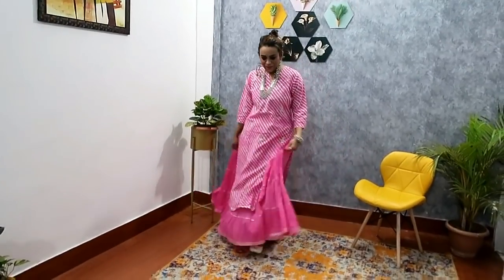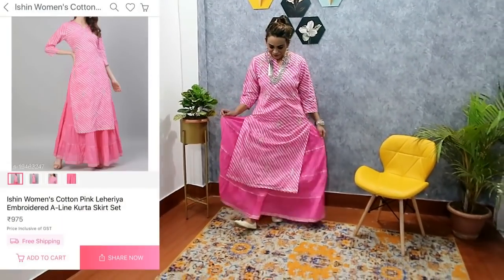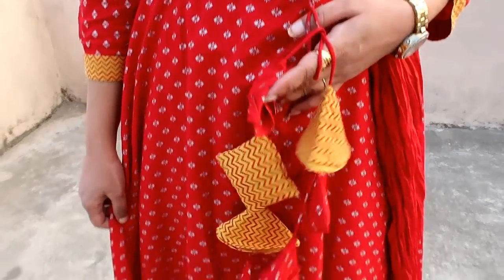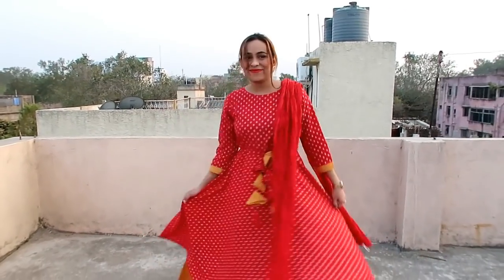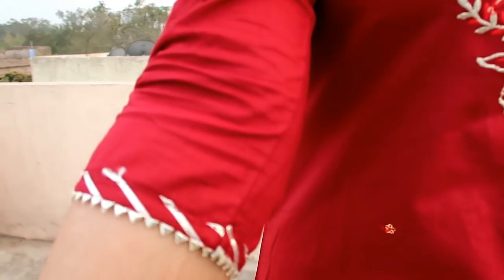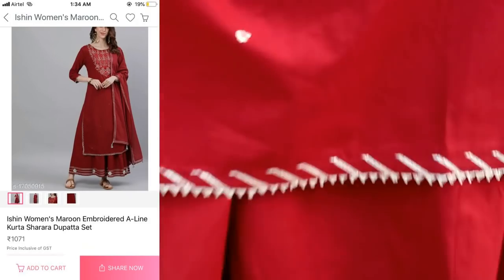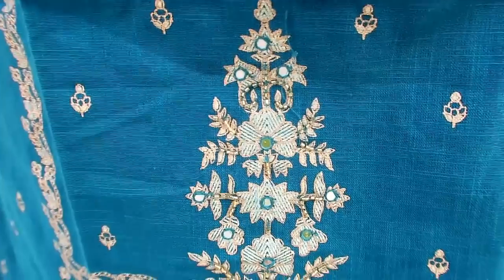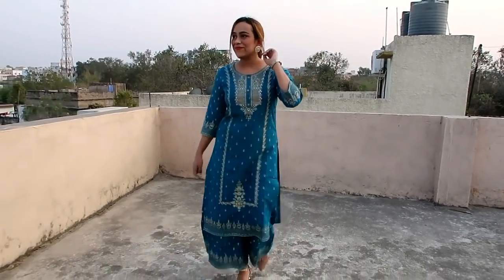Meesho Kurti Set haul |~ Festive Wear Kurti || Premium Quality in Affordable Price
In this video i present Meesho Kurti Set haul. If you need Premium Quality in Affordable Price just check this clothes video review.

Hello Peeps,

Red n yellow S- 17882171
Maroon S-17050915
Anarkali without dupatta
S-19058492
Anarkali With Dupatta S- 19456828
Blue S- 19463253
Pink S- 19463247

topics coverred -
myntra winter wear
myntra kurtis